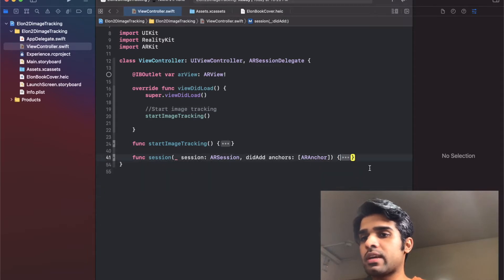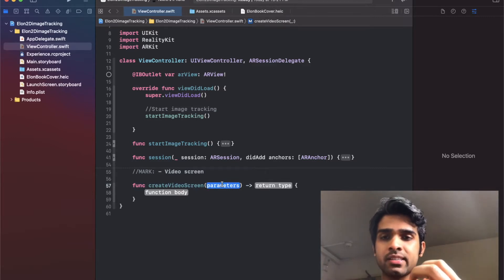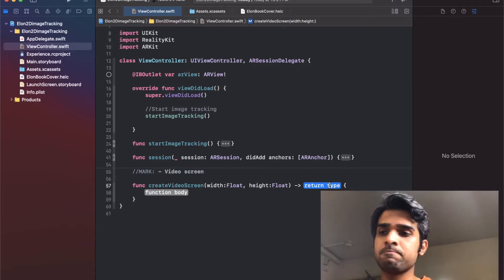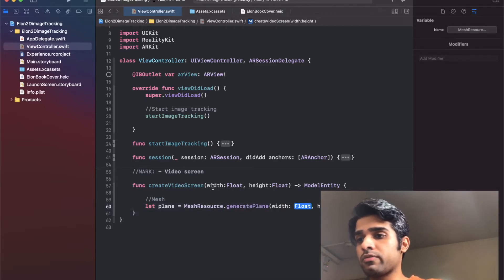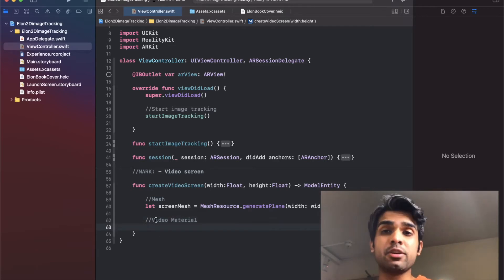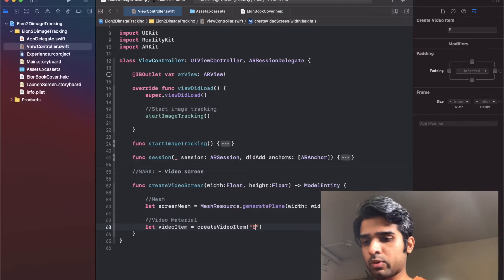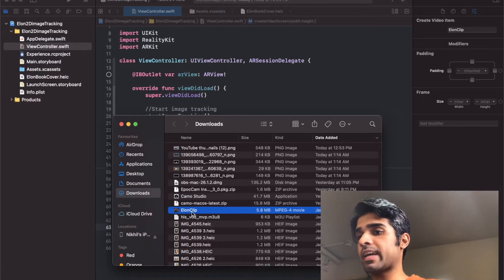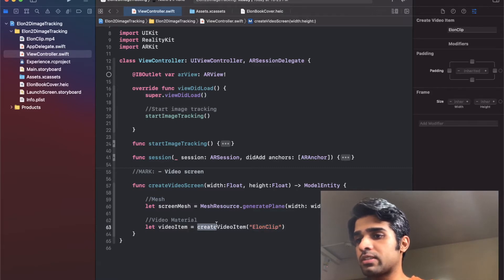Floating Video Augmented Reality tutorial! (RealityKit) - Part 2: Video Materials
Want to build a floating video app in augmented reality, using image tracking and video materials? Wondering how to build Apple AR apps with Swift and RealityKit? Do you wish to learn AR development for the apple ecosystem and become an Apple AR developer, in preparation for the coming Apple Glass?

This is part 2 of an Augmented Reality tutorial series, where we will build an Elon Musk Image tracking app with video materials: this AR app will track Elon Musk's book using image tracking and play a video alongside it using video materials, a new feature introduced with ARKit4 and RealityKit. For this augmented reality tutorial, we will use RealityKit, Xcode and Swift and hopefully, the augmented reality tutorial will help you become a better AR developer, for the Apple Ecosystem.

This augmented reality tutorial series will be of interest to IoS developers or anyone interested in becoming an Apple AR developer and mastering AR development for the Apple ecosystem, in preparation for the coming Apple Glass.

Thanks!